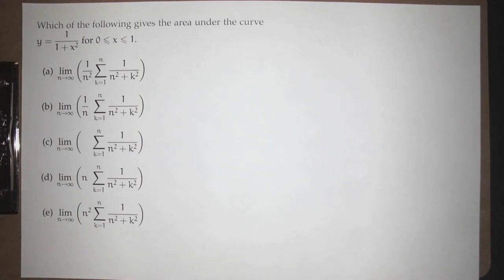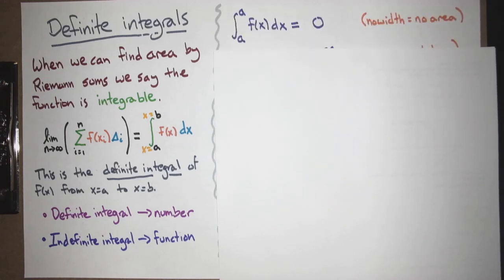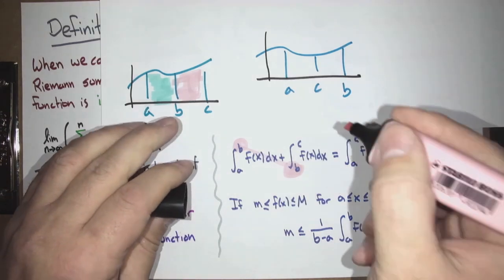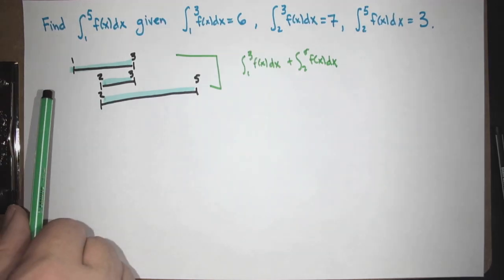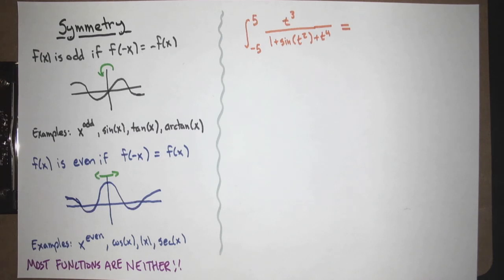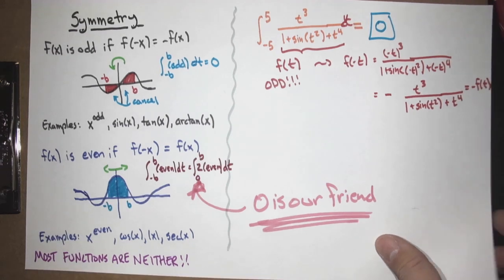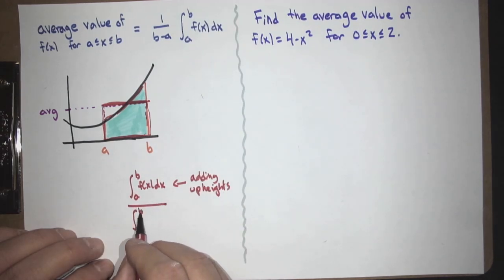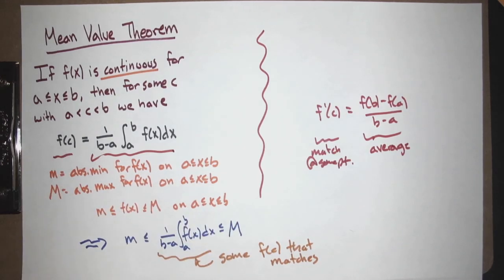Definite integrals (Calc 1; Lecture 30; Fall 24)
We introduce definite integrals and their basic properties (e.g., linear, orientation, combining intervals, symmetry, using areas,...). We also go over the Mean Value Theorem for integrals which will help set us up for success for our next lecture. Lecture recorded in class on Wednesday, November 13, 2024.